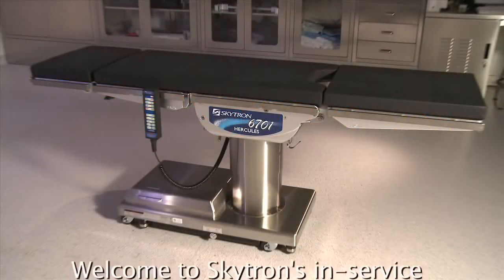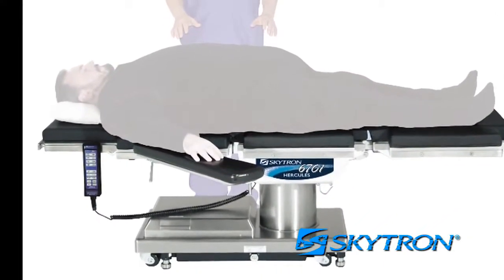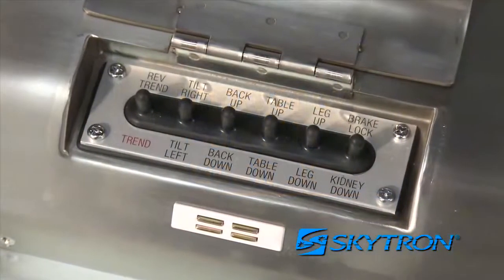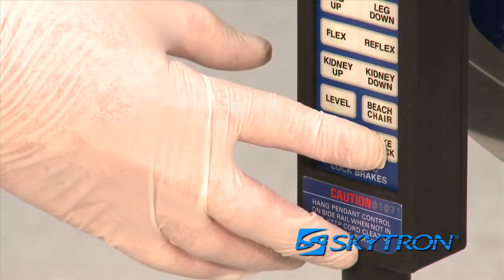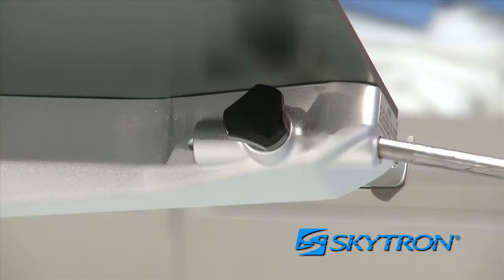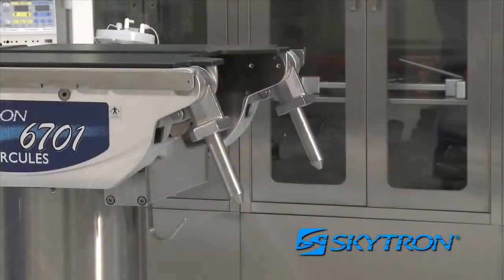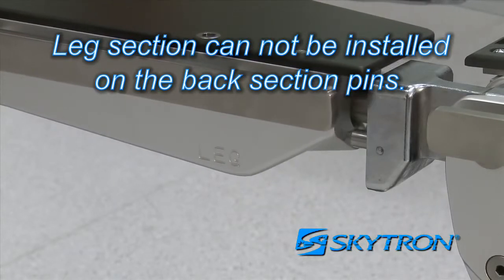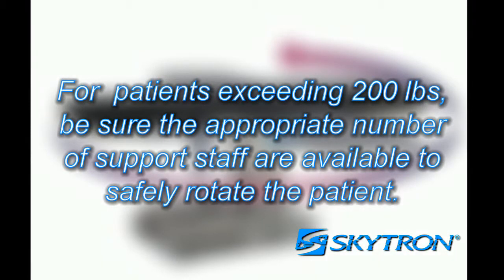Skytron 6700 Series Surgical Table HERCULES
HERCULES 6702 to operacyjny stół chirurgiczny wyznaczający nowe standardy wśród stołów operacyjnych - z nieporównywalnie wysokimi parametrami przezierności, elastyczności oraz możliwości przechwytu. Imponujący zakres 210° rotacji zapewniający rzadką możliwość współpracy stołu operacyjnego z ramieniem C i eliminujący konflikt w pracy pomiędzy chirurgiem i anestezjologiem podczas zabiegów i operacji od strony głowy, a także zapewniający dużo miejsca na nogi w pozycji stojącej lub siedzącej. Stół opracyjnyHercules Elite 6702 wyposażony jest w wymienną sekcję nóg i pleców jednocześnie optymalizując dostęp dla procedur anestezjologicznych w przypadku niższych pacjentów.